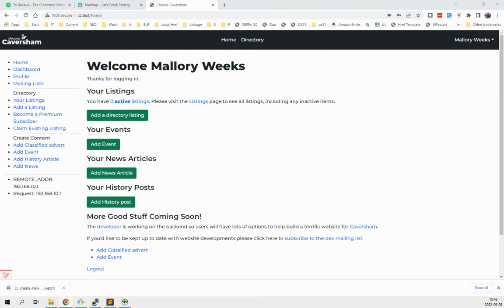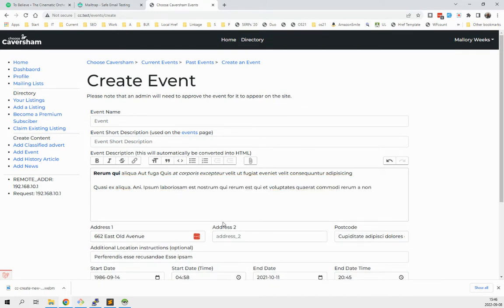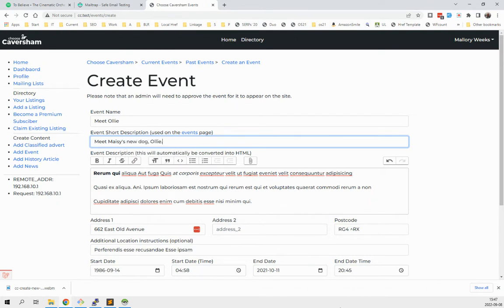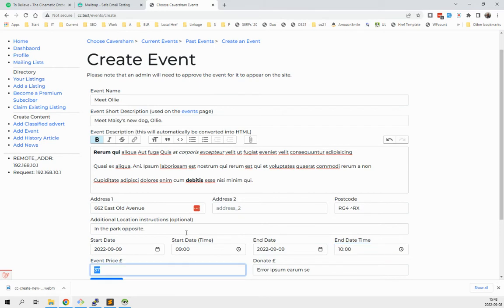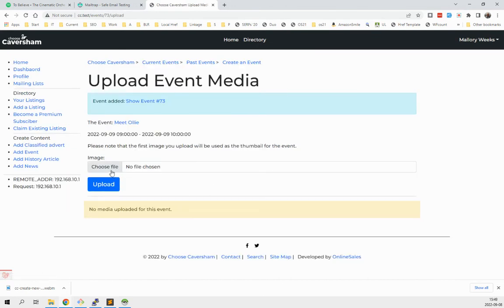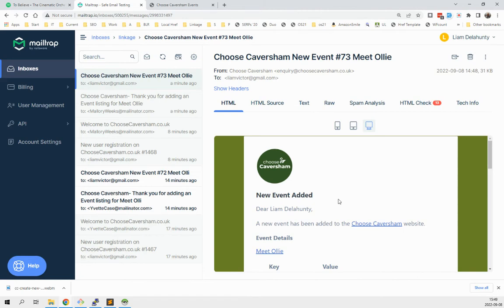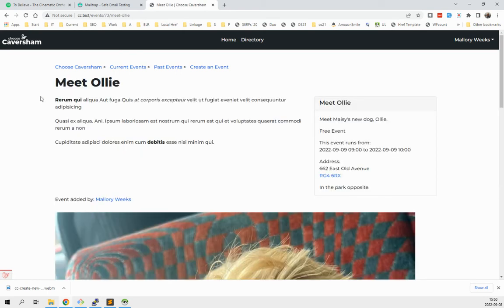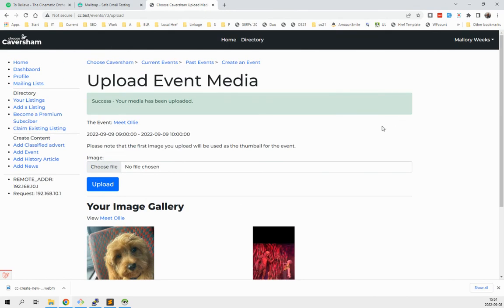Choose Caversham - User creates an event and uploads media.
This video shows how a user can create a new event on the site, the admin and user emails generated, and how they upload new images.